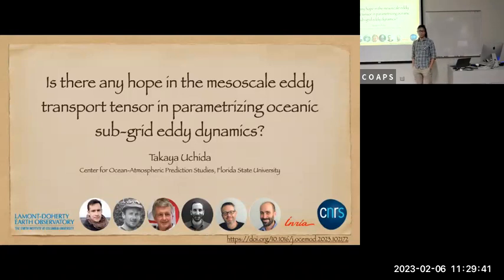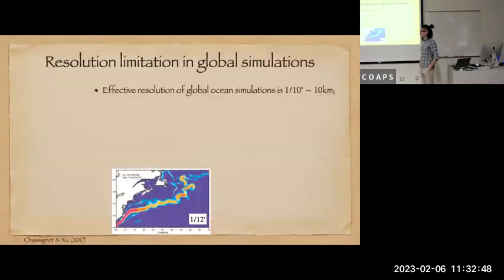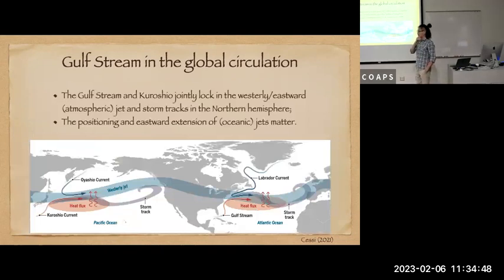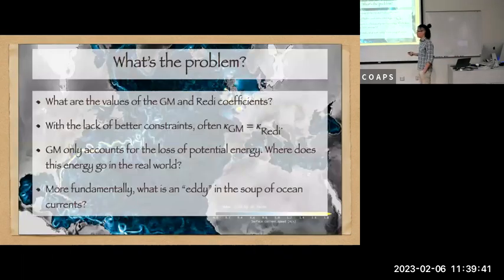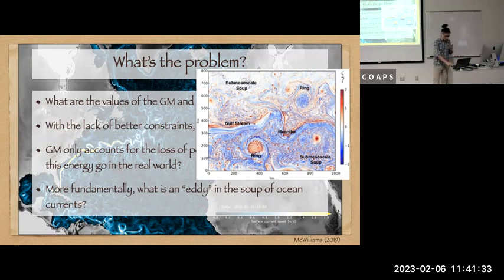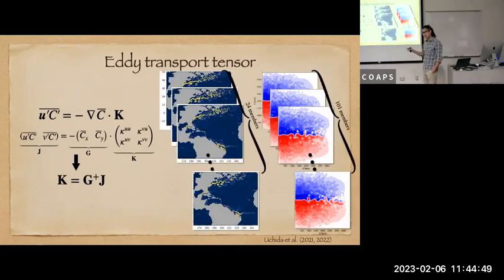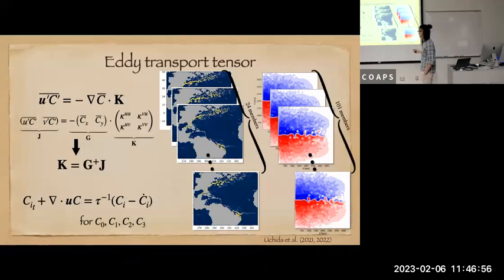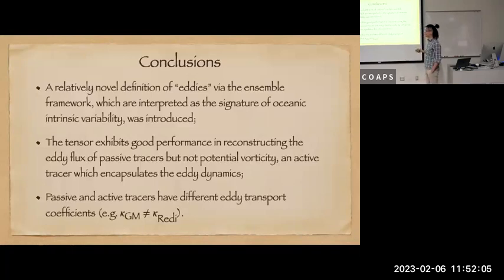Takaya Uchida // COAPS Feb 2023 Seminar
Title: "Is there any hope in the mesoscale eddy transport tensor in parametrizing sub-grid eddy dynamics?"

Description: Due to computational constraints, the model resolution of global- and basin-scale ocean simulations are often restricted to 1-1/10 degrees in latitude and longitude (equivalent to 100-10 km resolution). This resolution is barely sufficient to resolve the storm system of the ocean on the scale of tens of kilometers, coined as mesoscale eddies. Nonetheless, it is now accepted in the field of ocean modeling that resolving these eddies leads to a more realistic representation of the ocean circulation and oceanic heat transport. There has, therefore, been an active effort to design sub-grid parametrizations to mimic the dynamical effect of eddies otherwise resolved under sufficient model resolution.

In the literature of eddy parametrization, it is common to relate the (sub-grid) eddy fluxes to the gradients of the resolved field via a scalar parameter, often referred to as eddy diffusivity and/or transport coefficient. This stems from the works by Redi (1982) and Gent and McWilliams (1990) known as the Redi isopycnal tracer transport coefficient and GM skew transport coefficient. A natural extension to this has been to replace the scalar coefficients with a tensor form, which allows us to incorporate the information of anisotropy in the flow. Here, I will provide an overview on eddy parametrizations in an oceanic context, present the tensor within the thickness-weighted averaged framework, a framework apt for the vertically stratified nature of the ocean, diagnosed from an eddying (1/12 degree) ensemble of the North Atlantic and idealized eddy-resolving double-gyre ensemble, and its utility in reconstructing the eddy flux of passive and active tracers such as potential vorticity.